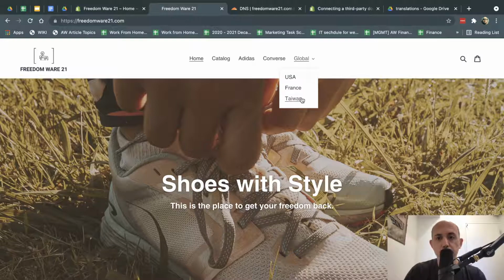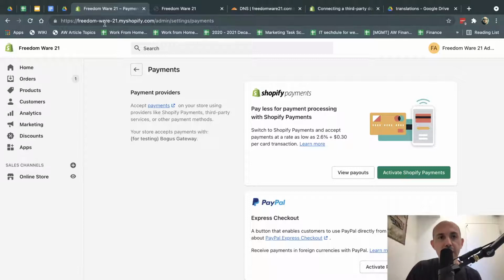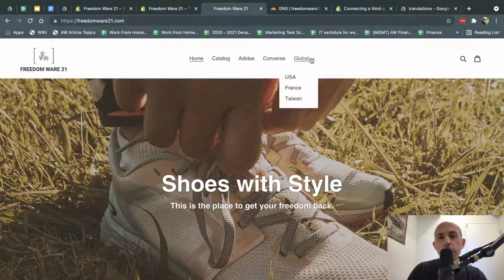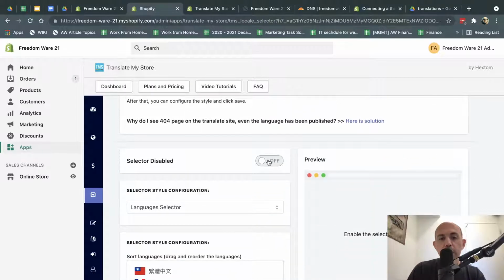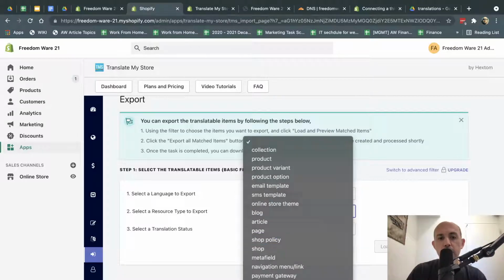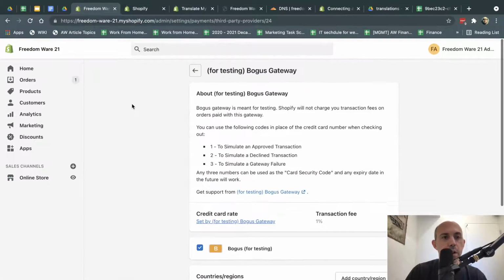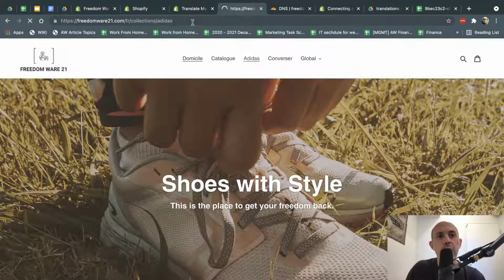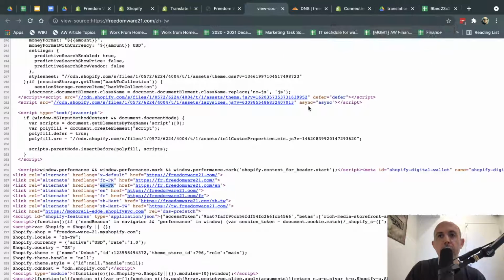Expand Shopify Store Globally (Internationalize)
This video showcases the concepts of expanding your Shopify store to other countries including multiple currencies, languages and localization.

We showcase the following:
- Settings in backend for Countries and Domains (new domains and sub-domains)
- Settings in backend for Currencies
- Settings in backend for Languages
- How to translate your shopify store manually and via import and export of spreadsheet in csv and google sheets
- SEO setting for hreflang
- Discussion about best practices - themes and app requirements